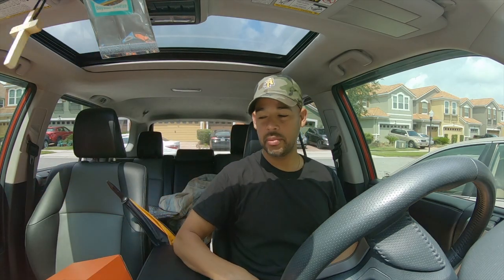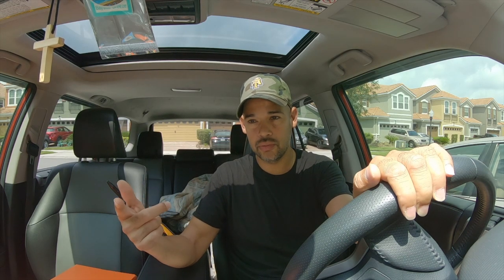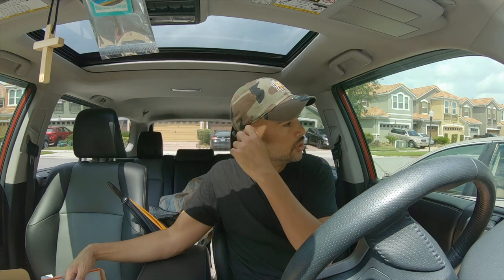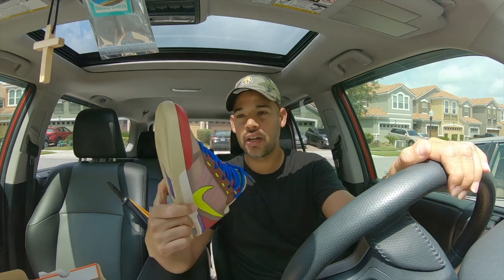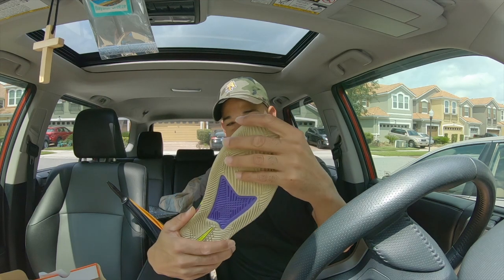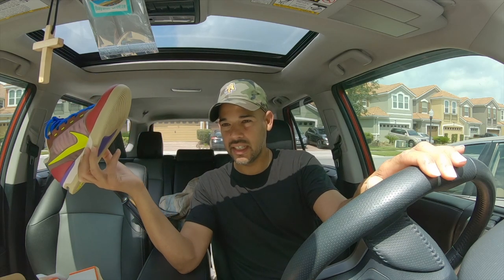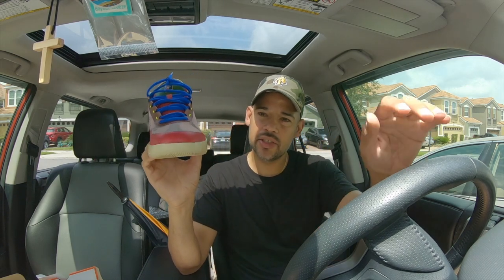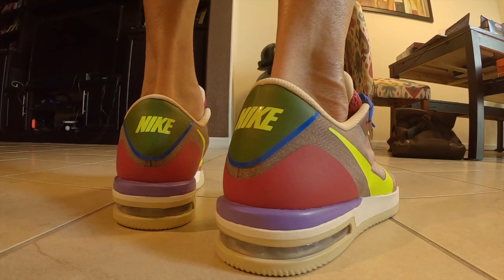Nike Court Air Max Vapor Wing NRG Review + On Feet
In this video, I review the Nike Court Air Max Vapor Wing NRG. As of today, I didn't see this colorway on the Nike website. They might of sold out online. I do see the all white colorway. It is a dope shoe that I thought was slept on but since they sold out, maybe I was wrong! Check Ebay or Stock X if you are trying to find them.